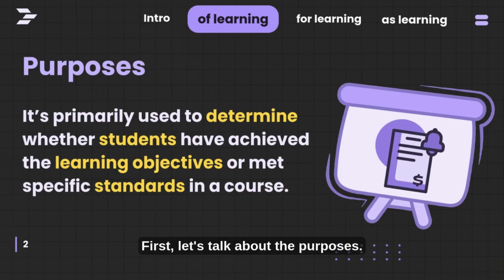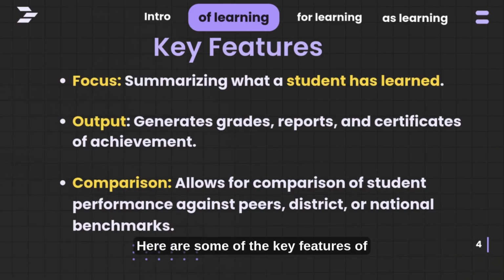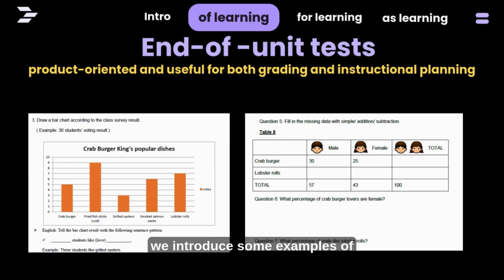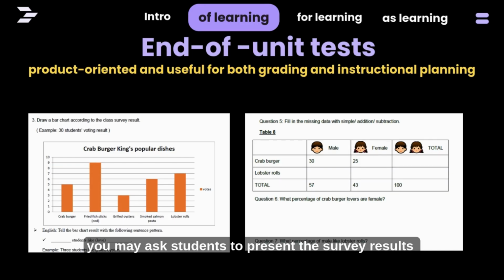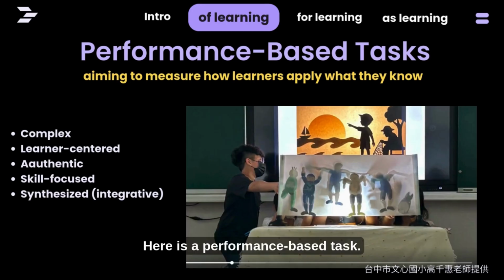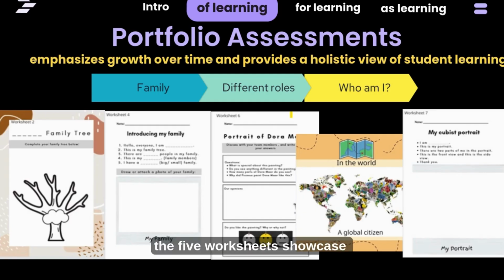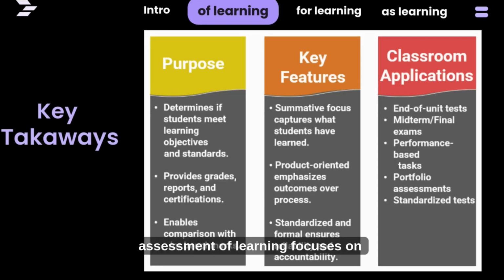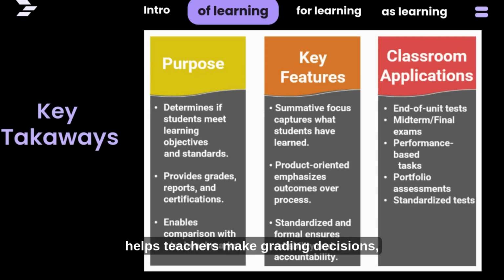Assessment of Learning